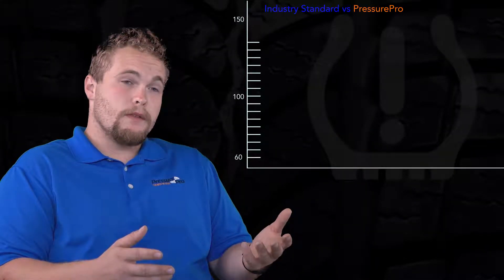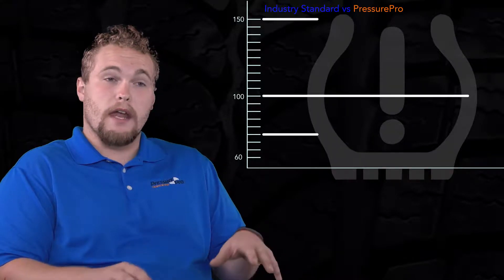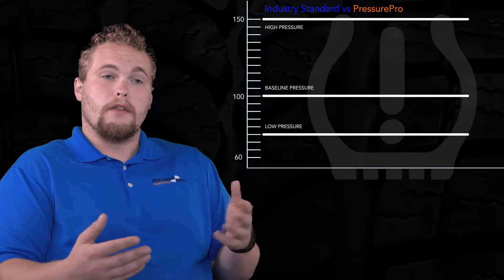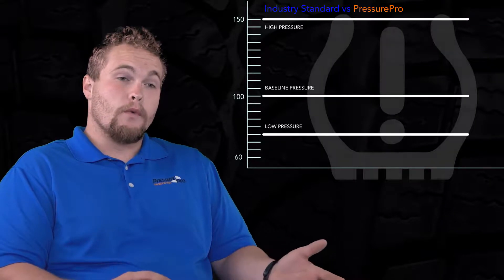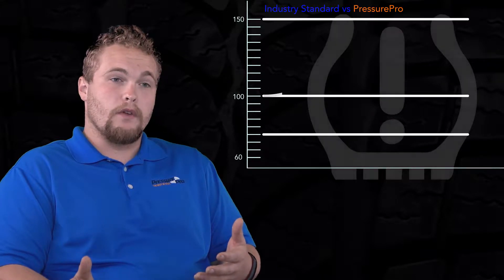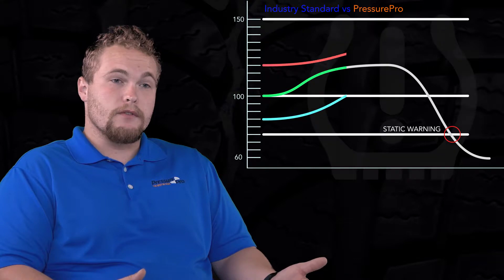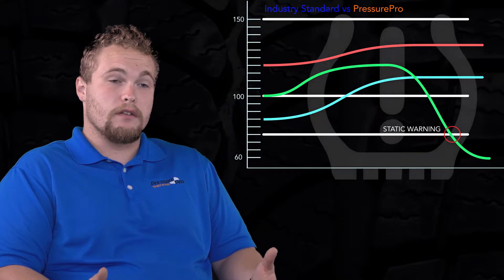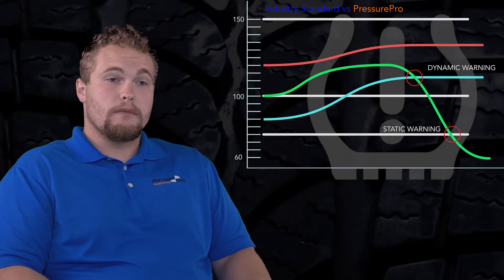Dynamic Sensor - Overview (SEN-200 & SEN-220)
PressurePro's Dynamic sensor brings the most accurate exterior direct TPMS sensor to the market. Edward Lutsko III explains how the Dynamic sensor operates & why its capabilities are unique compared to other sensors on the market.